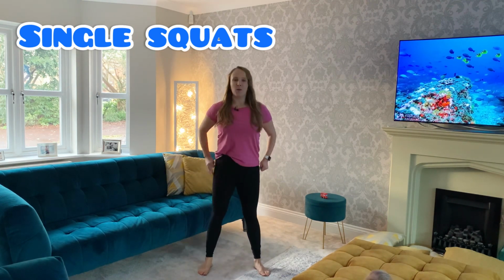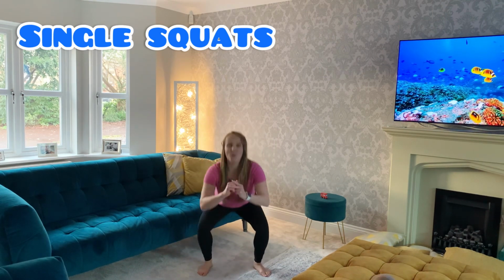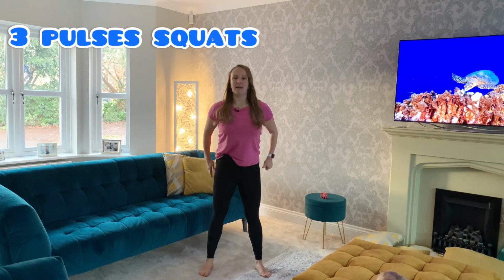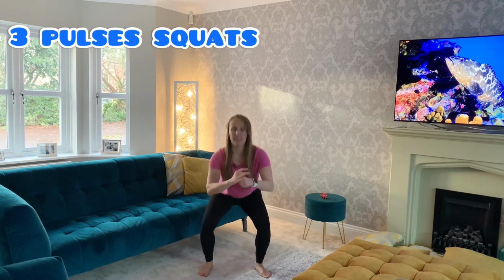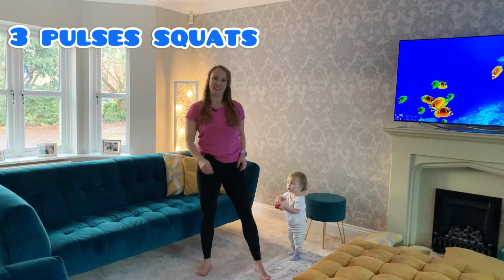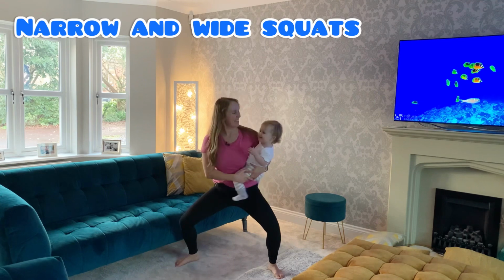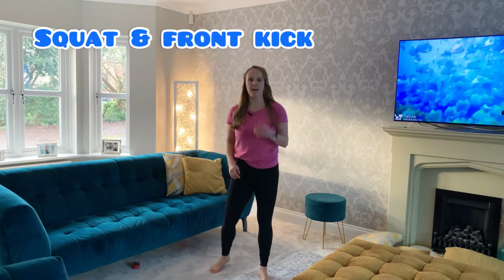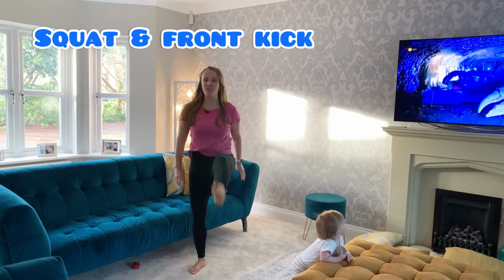Squat Challenge Day 5 out of 30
Day 5 out of 30 days squat challenge!
Today we are having three sets with 30 reps each. Set 1: Singles squats.. Set2: 3 pulses squats. Set3: Narrow and Wide Squats. Set 4: Squats with heel lifts. Set 5. 30 Pulses

Why did I chose a squat challenge ? Because squats work such a great muscle group such as: core, quads, adductors and
 abductors, hamstring , gluetes, calf muscles , as just to name a few. As I am still recovering 13 months postnatal, this is just right for me and I am excited to get stronger !!

This is my own personal workout and may not be suited for you. It is strongly recommend that you consult with your physician before beginning any exercise program. By engaging in this exercise or exercise program, you agree that you do so at your own risk.

Tatiana